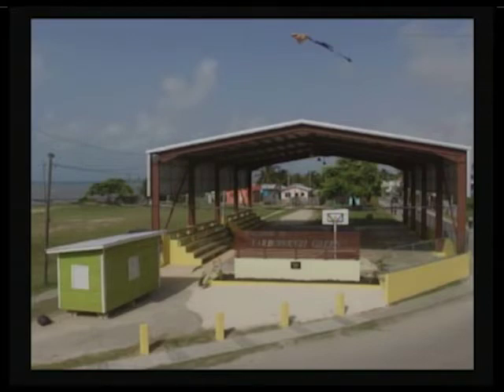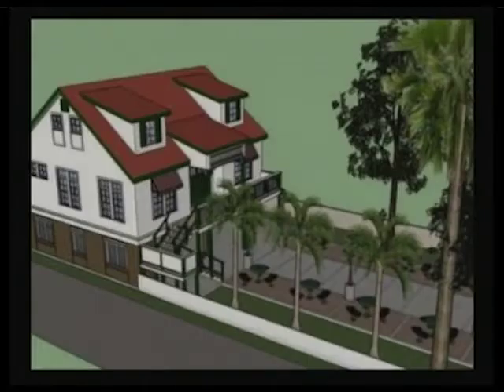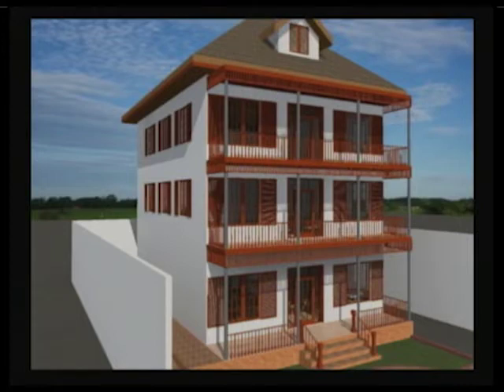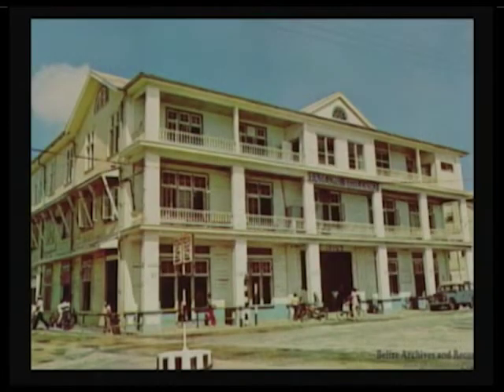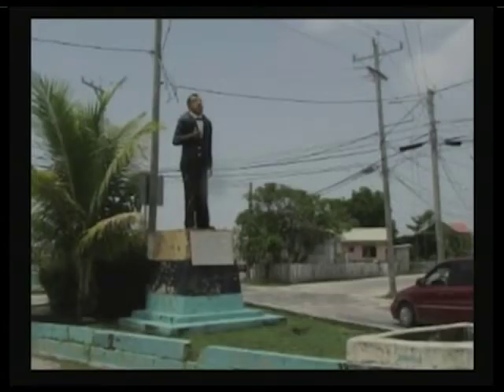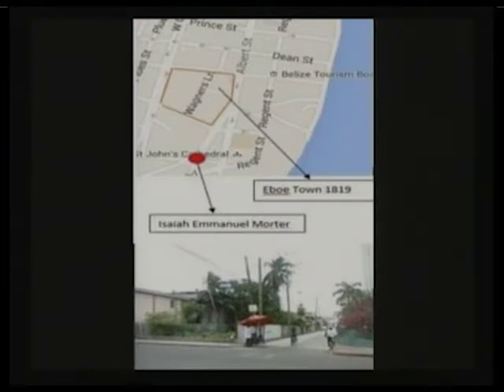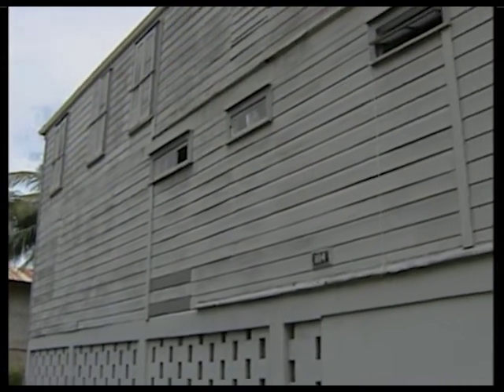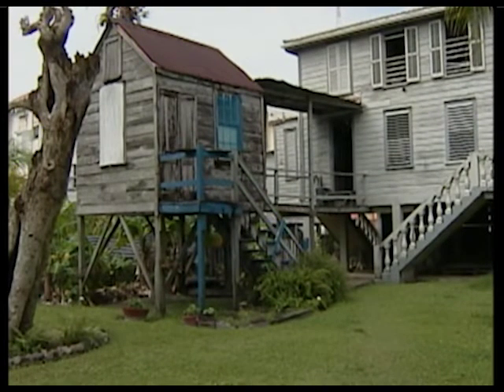Did you know that there are approximately 700 historic sites in Downtown Belize City?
Did you know that there are approximately 700 historic sites in Downtown Belize City? Our first guest spoke to us about the work of the Downtown Rejuvenation Project to preserve these sites and to educate the populace about the importance to our history. Albert Avila, Community Liaison Officer, walked us through 27 of the historic sites and spoke a bit about their significance. He update us with the work that will commence in upcoming months to renovate Yarborough, The Human Development Building and ACC grounds.